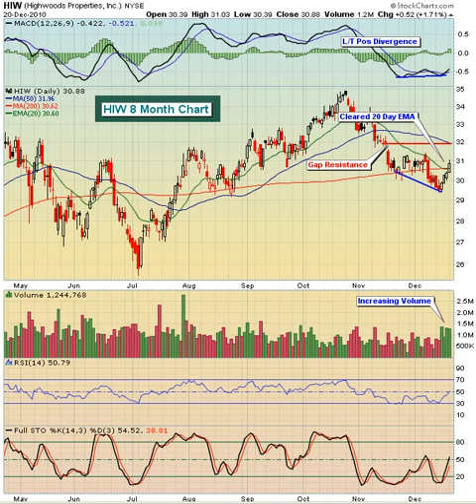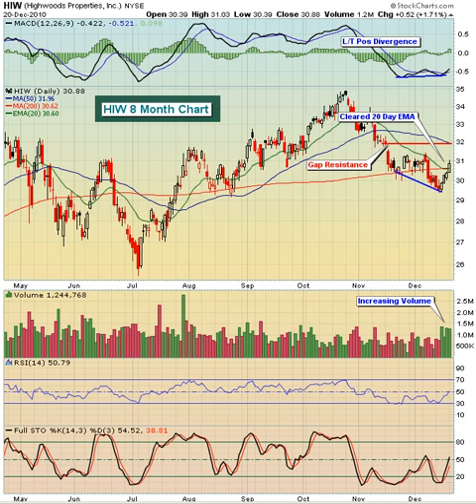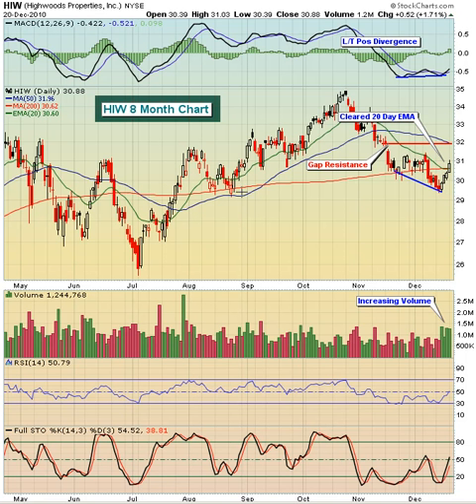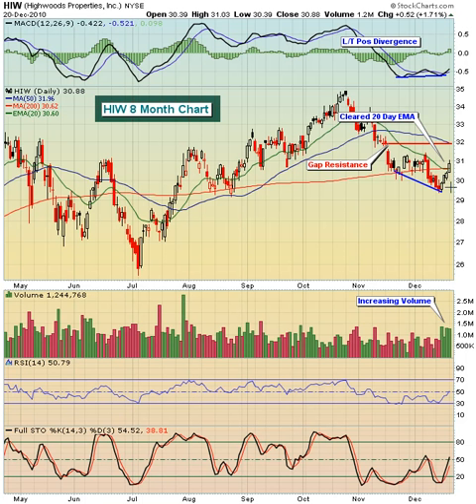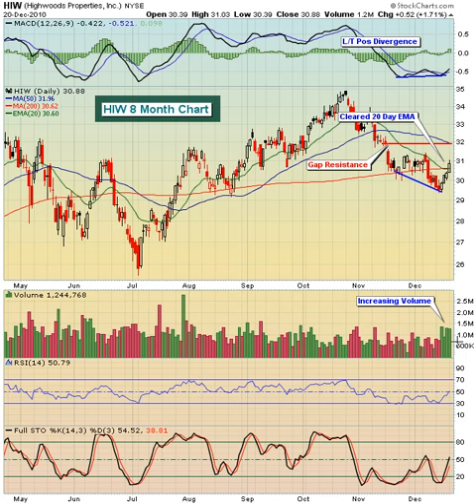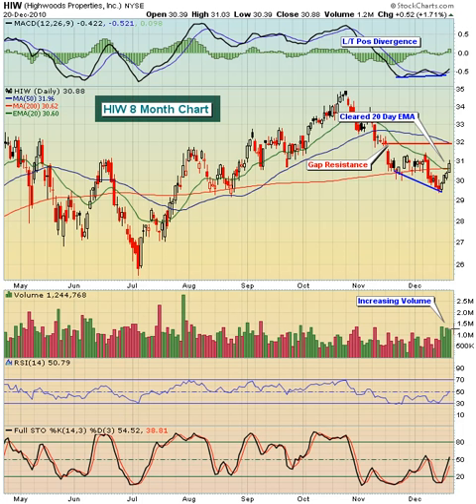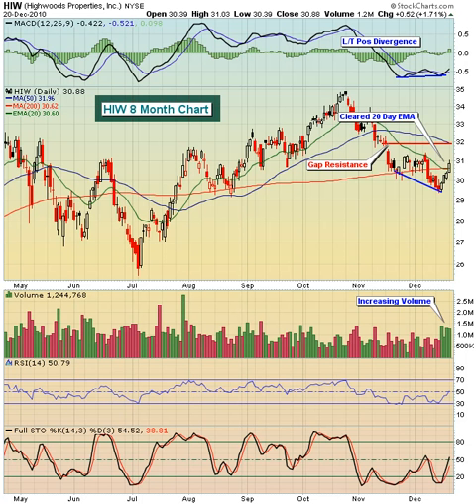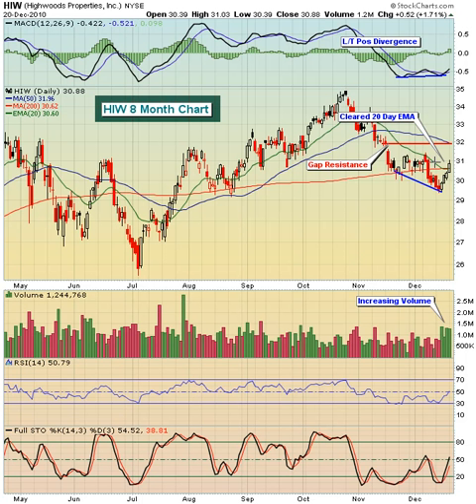Invested Central Chart of the Day 12.21.10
HIW is a $2.2 billion financial company that operates as a real estate investment trust (REIT). The trust engages in leasing, management, development, construction, and other customer-related services for its properties and for third parties.  HIW has a fairly decent long-term weekly chart where its price has just recently tested the 50 week SMA and is now bouncing.  From the daily chart that we show, HIW recently bounced on heavy volume with a long-term positive divergence in play.  Monday's close was back above the 20 day EMA on volume that was more than 50% above average.  We like this combination and believe HIW is beginning to gain more bullish momentum and positive traction.  Near-term, we're looking for a test of gap support and its 50 day SMA.  Look for the 20 day EMA to hold as support.